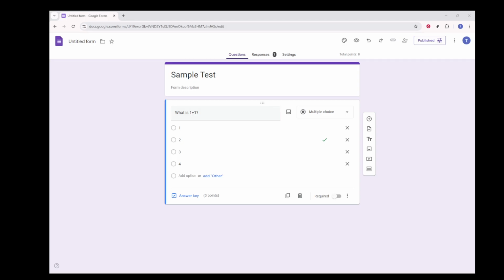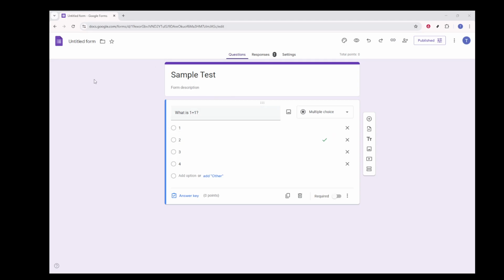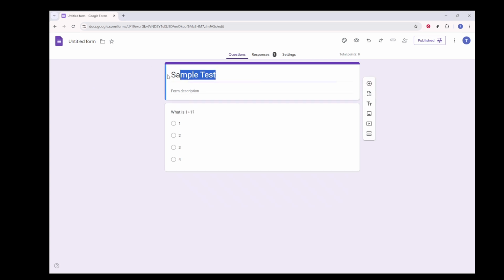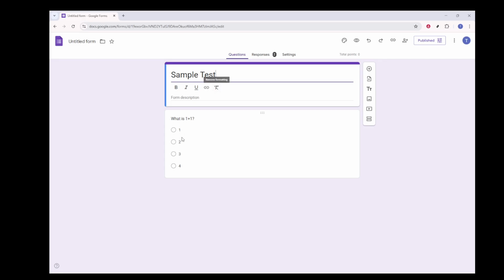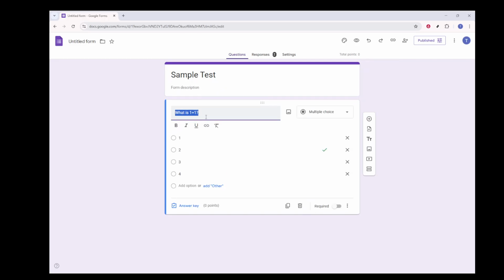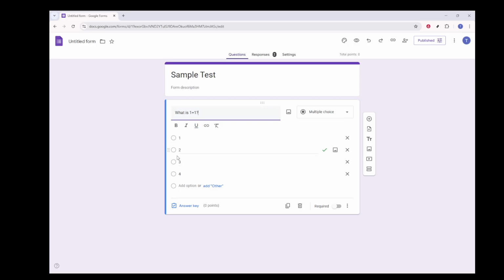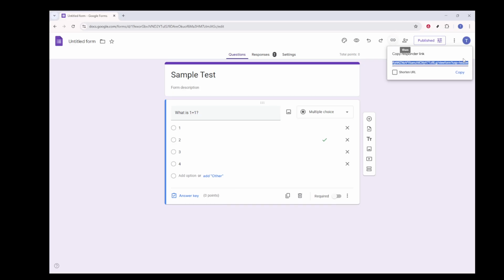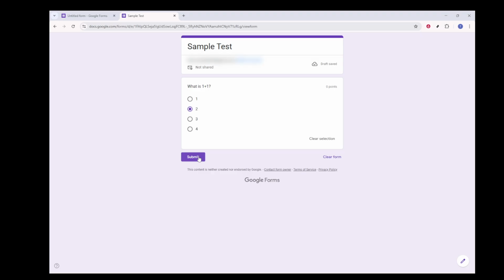How To Add Submit Button In Google Forms [2025 Guide]